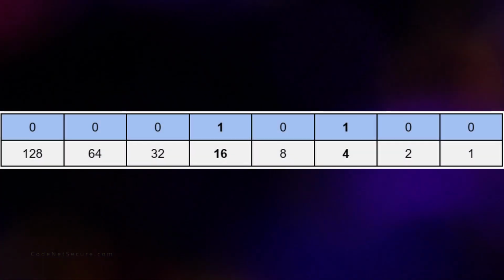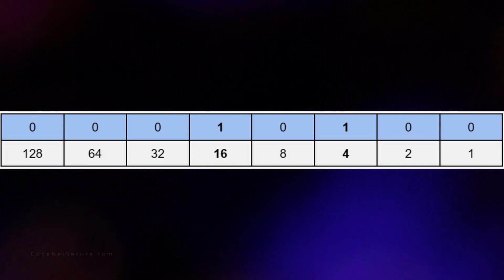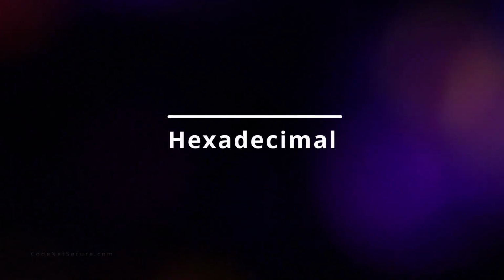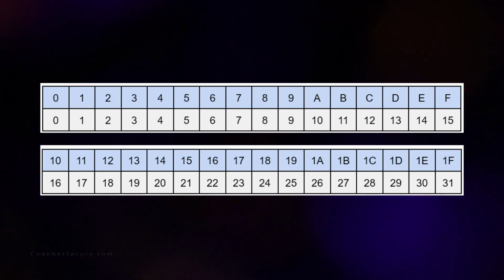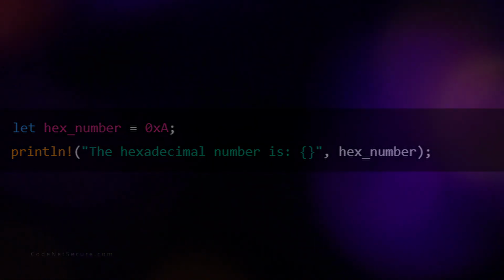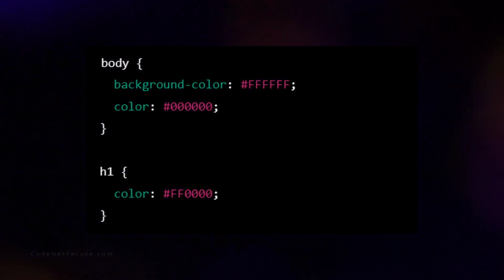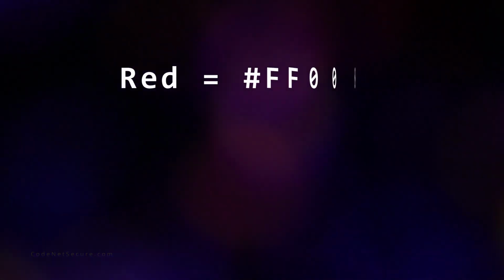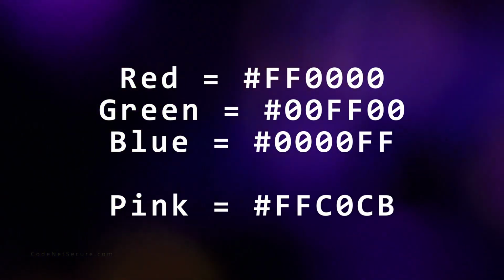Number Systems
Welcome to the first video in a series of simple information for new developers, network and security enthusiasts. Thank you for spending some of your time watching this, and I appreciate comments and feedback.

These are three common numbering systems that developers, network specialists and security analysts must be familiar with.